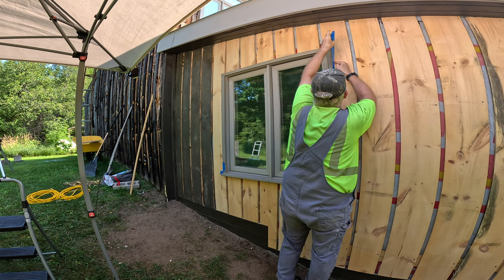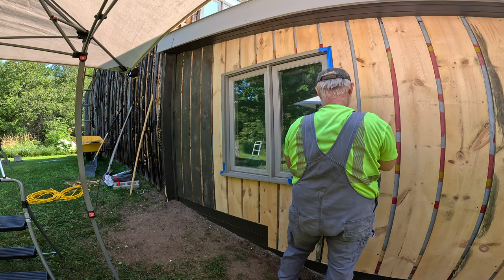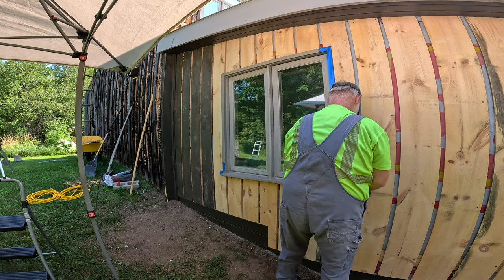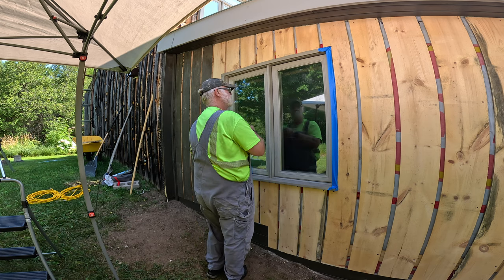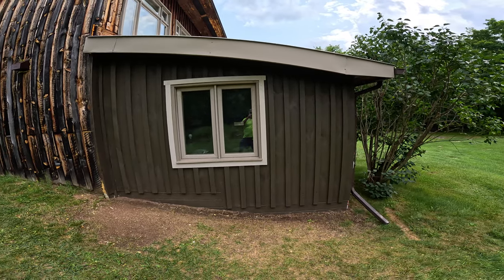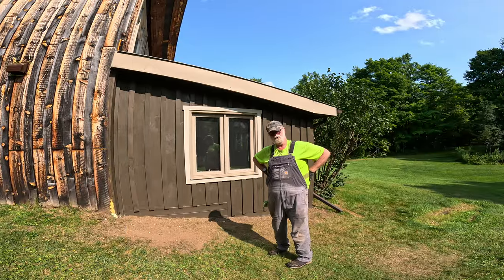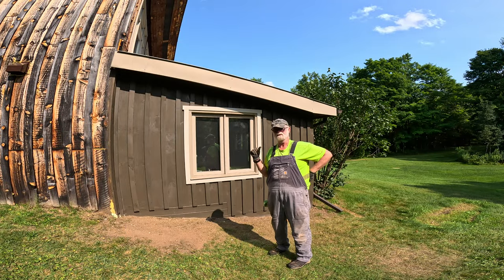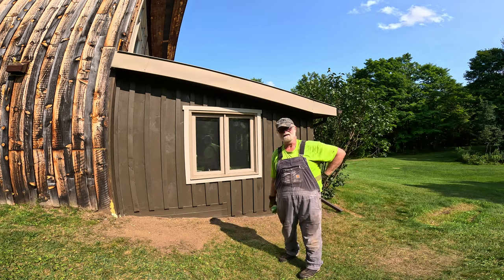Siding Job Complete!! What A Challenge! (Day 5)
It has been quite the learning experience but the first wall with new board and baton siding on my house is now complete! It feels so good to accomplish this. I know to some this is going to look like such a little thing I did but for me, it's huge! You have to remember I'm not a construction worker, I'm a retired millwright hows learning as I go. So yes, I'm really pleased. The bonus to all of this it that with the exception of the pressure treated wood, all of this lumber came off of my Woodland Mills HN122 sawmill.

Next will be the front of the house so stick around to see what kind of trouble I get into with that.